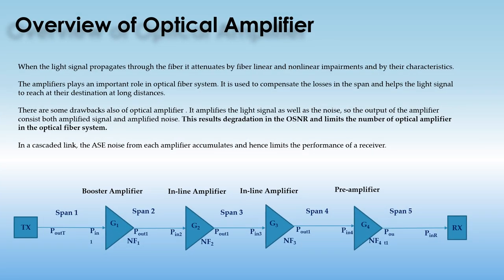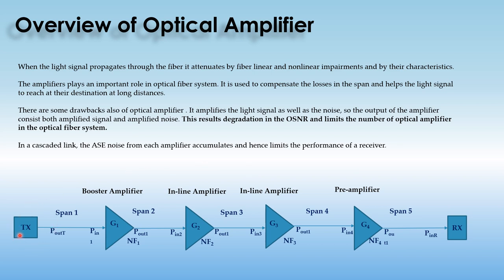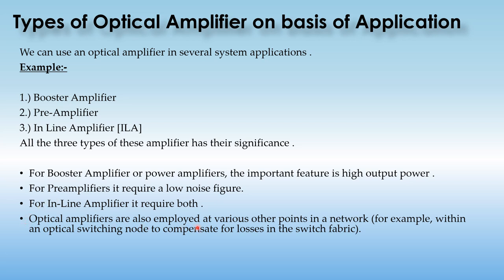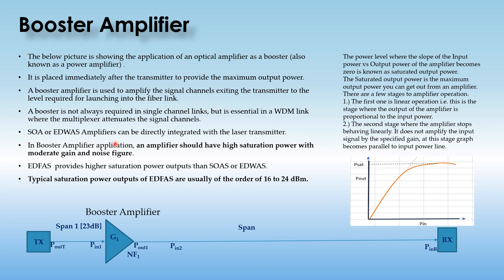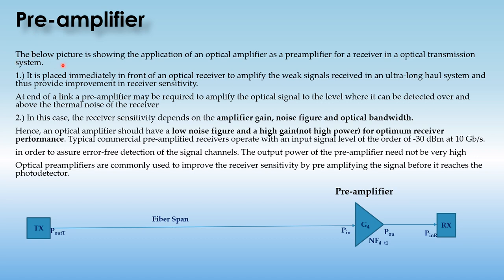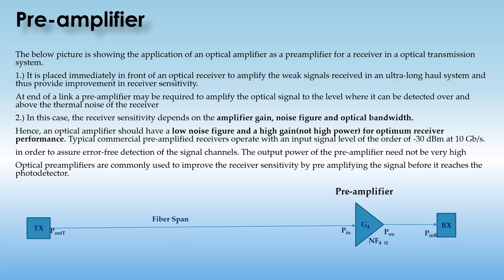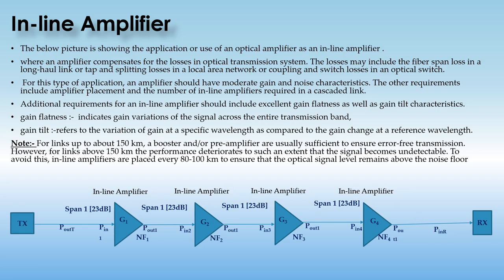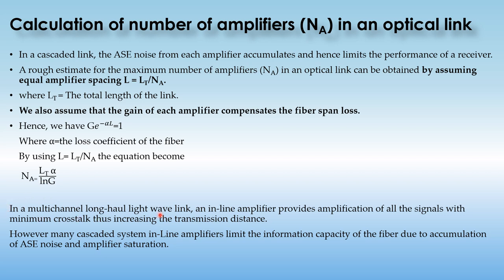Types of Optical Amplifier on basis of Application || Booster [Post ] , Pre and In-Line Amplifier.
We can use an optical amplifier in several system applications .
Example:-

1.) Booster Amplifier
2.) Pre-Amplifier
3.) In Line Amplifier [ILA]
All the three types of these amplifier has their significance .

For Booster Amplifier or power amplifiers, the important feature is high gain.
For Preamplifiers it require a low noise figure.
For In-Line Amplifier it require both .
Optical amplifiers are also employed at various other points in a network (for example, within an optical switching node to compensate for losses in the switch fabric).